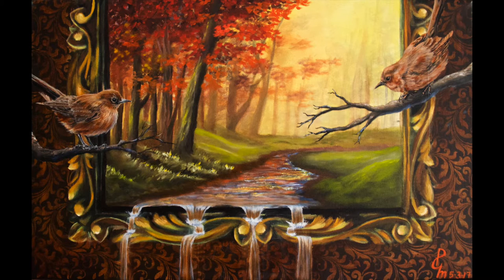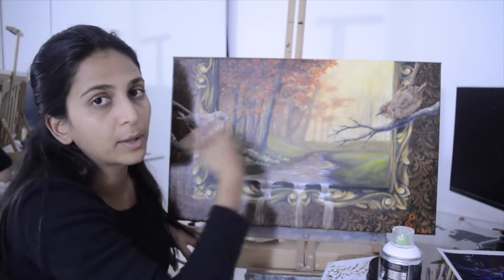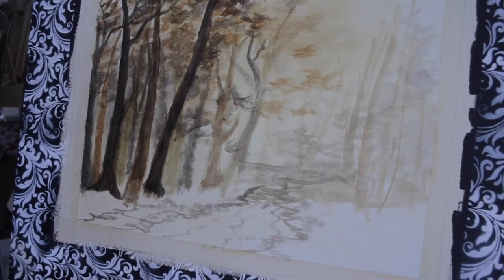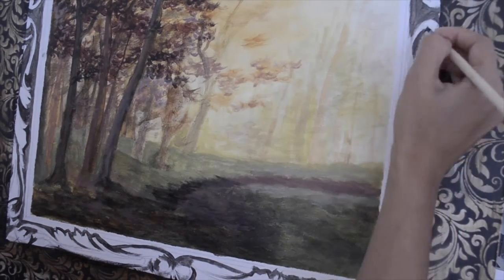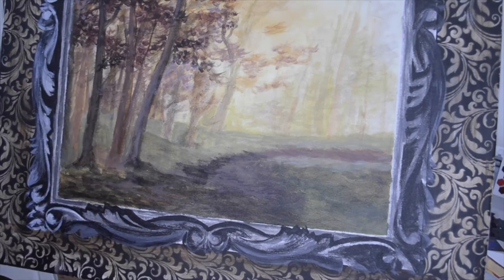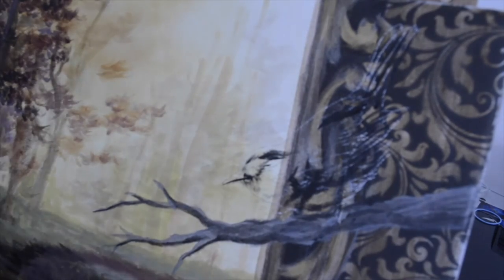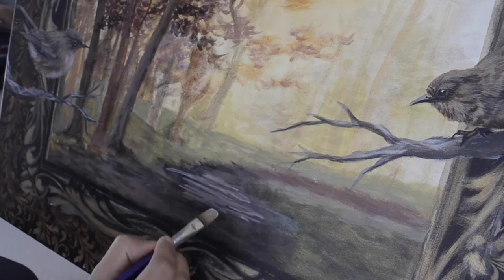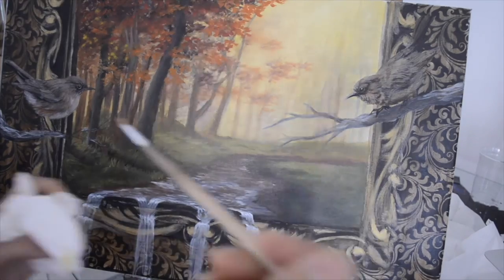Painting tutorial Autumn surreal scene Acrylic underpainting Part1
This is part 1 of autumn surreal painting tutorial. I came across this wooden frame online which was teal coloured originally. I liked the design so much that I started designing a painting in my mind. I went with golden touch to the frame and a wallpaper background. For the landscape I have referred to Kevil Hills painting tutorial but did not copy it exactly. Reference photos for birds came from one of my brother's bird photo collection.
I wish i had a reference photo for landscape and the water fall portion, I will definitely avoid to start any painting without a reference picture in the future, Lesson Leant!!

Materials used:

1. Canvas 8OZ customised cotton canvas acrylic primed

2. Liquitex Basic Acrylic paints

3. Winsor & Newton Artist Oil paints

4. Brushes used: Round #3, Filbert #4, #8, #10, #12, Neef Talon comb #1/4, Neef Filbert comb #1/4, Princeton round #000, Winsor&Newton Round #0000
All of these brushes are available on eBay and amazon or local art stores. Comment in the feedback section so that I can help you find a specific one in case you are not able to find online.

5. Stencils:

6. Spray Paints: Liquitex spray paints